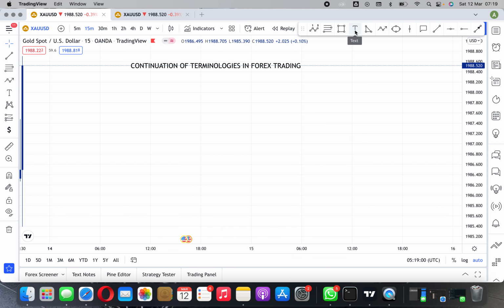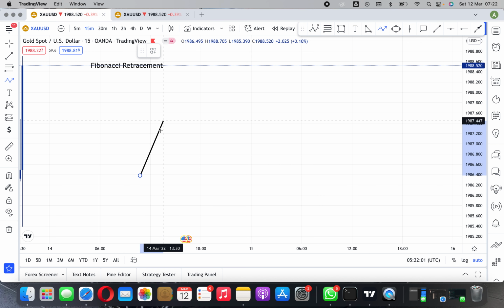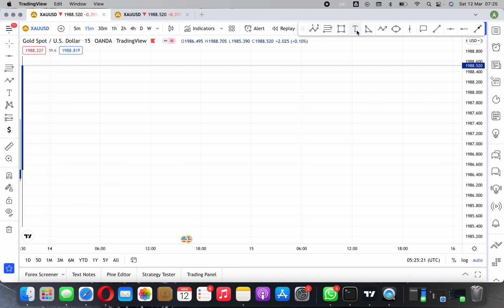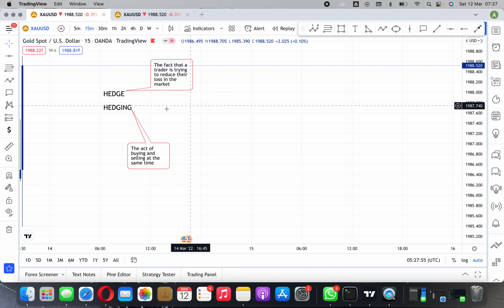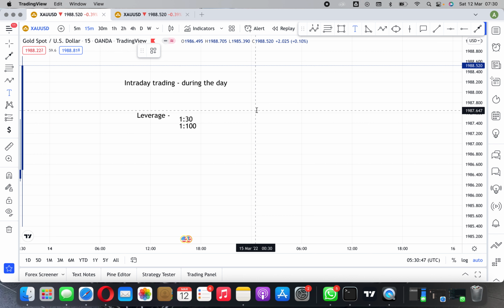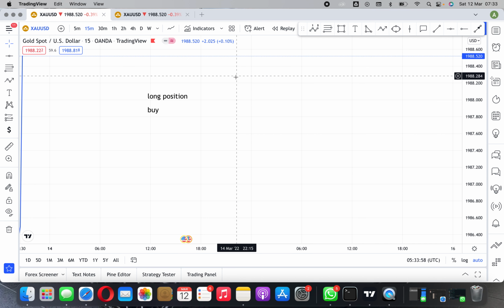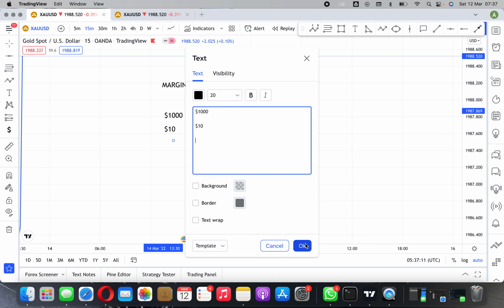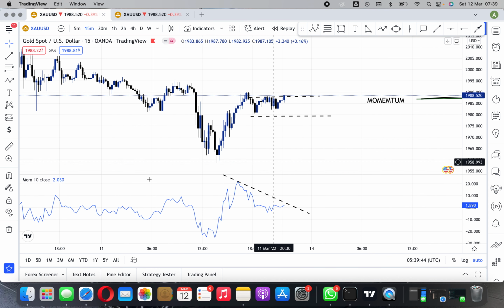DAY 9 - TERMINOLOGIES IN FOREX TRADING 2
TERMINOLOGIES IN FOREX TRADING 2